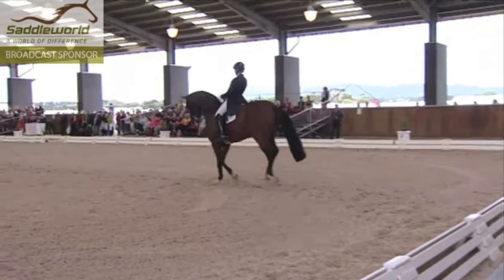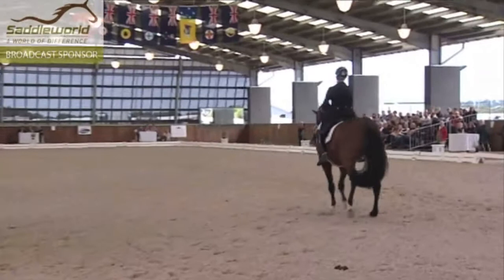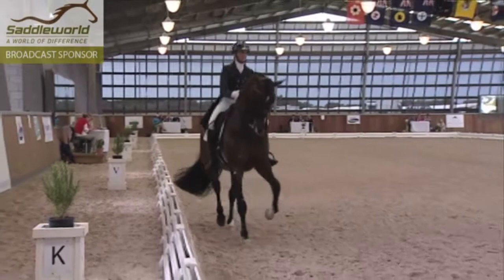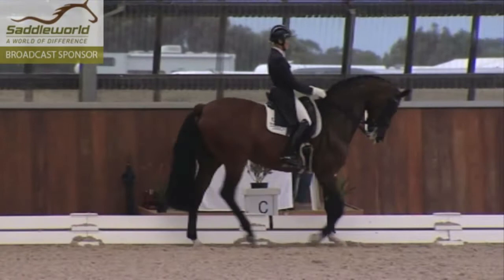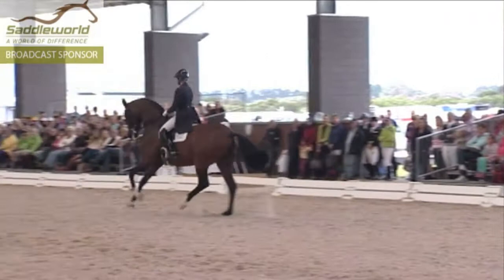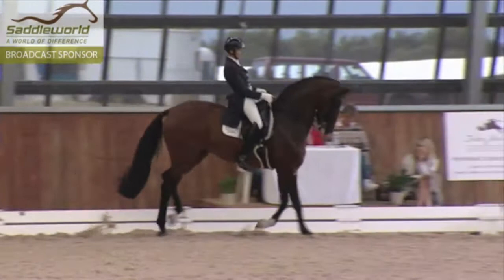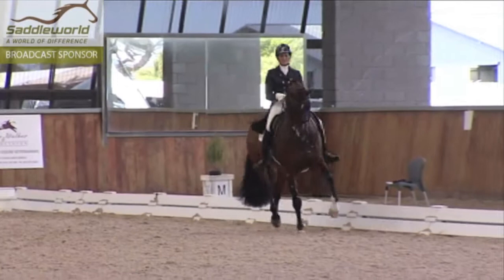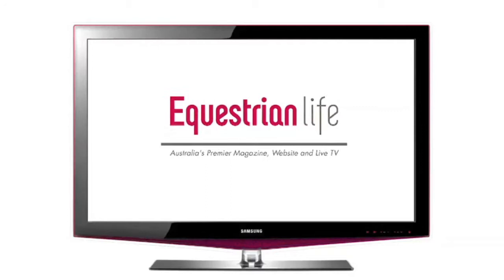Maree Tomkinson riding Diamantina - 2014 Boneo Park CDI***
Maree Tomkinson riding Diamantina in the Grand Prix at the 2014 Equestrian Fashion Boneo Park CDI***.